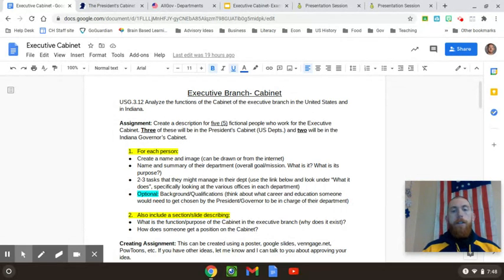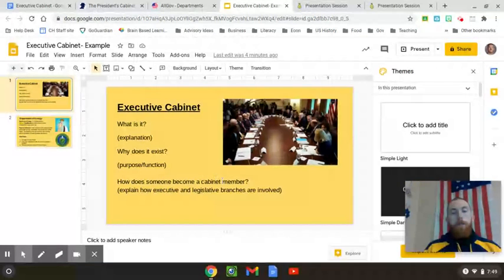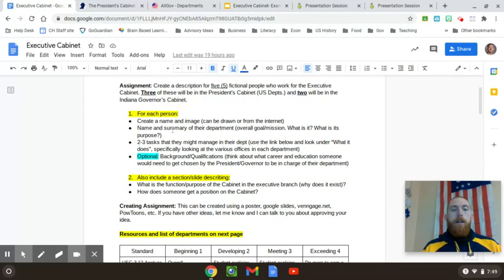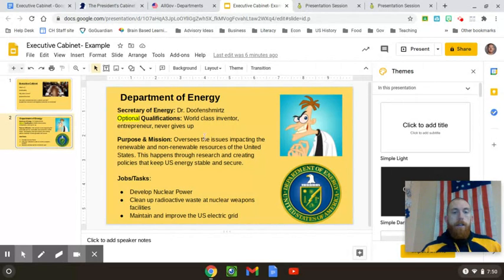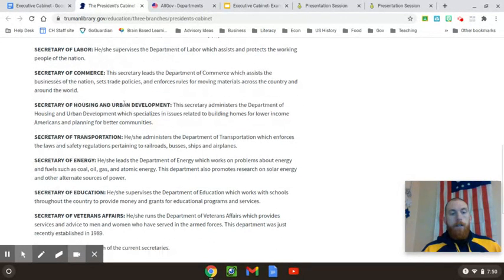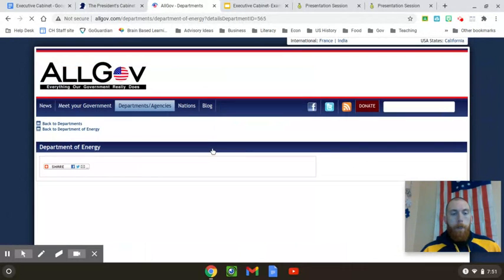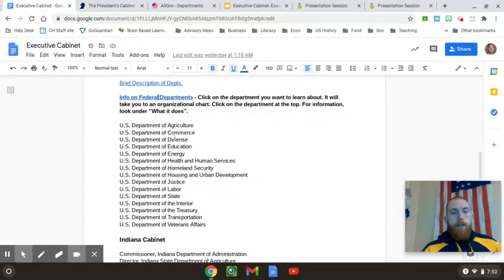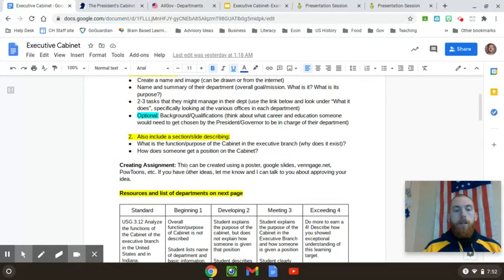Executive Cabinet Project Explanation